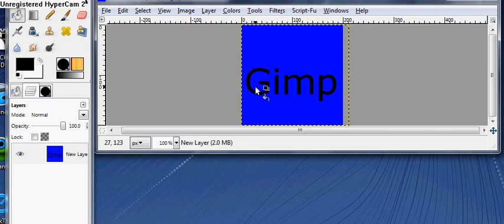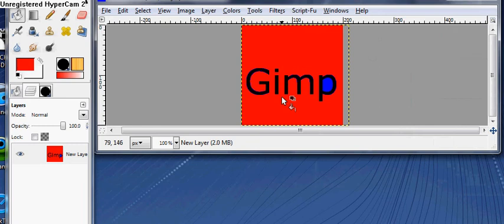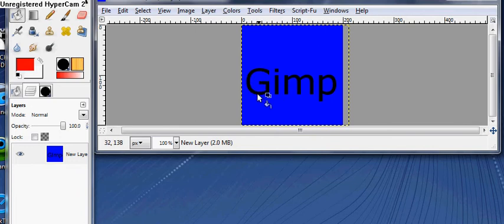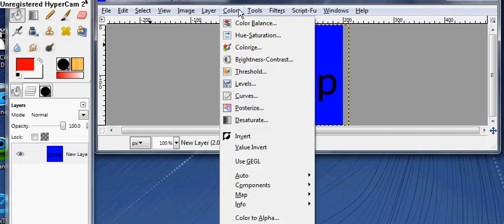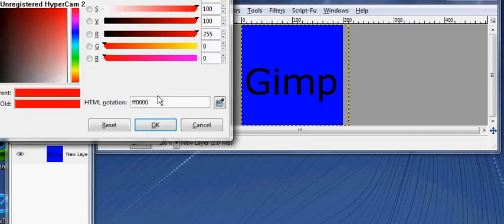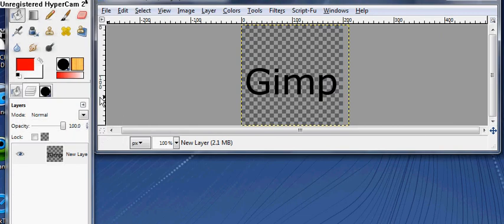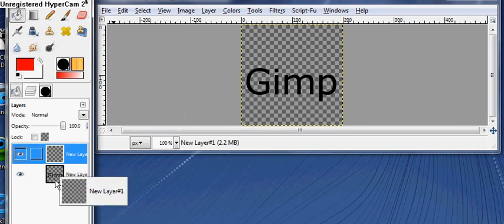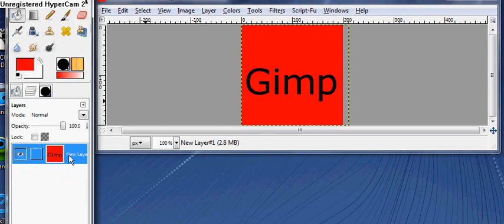How to Change the Backround Color of a Picture in Gimp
If you want to get rid of a backround color or want to change the color this is a very good way to do it using color to Alpha. make sure you check it out for great tutorials.